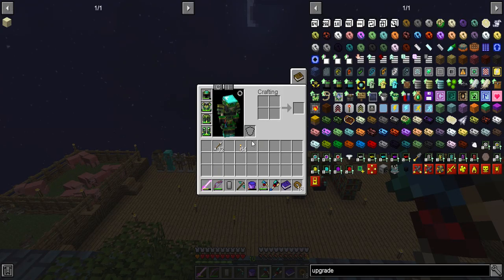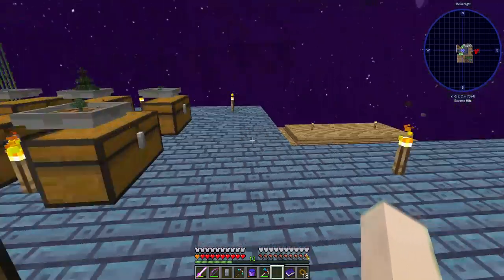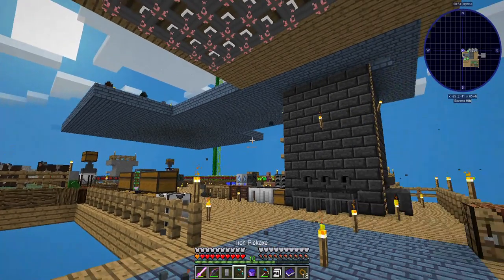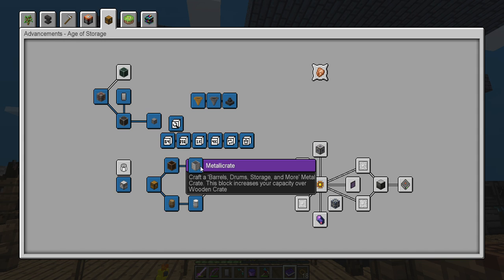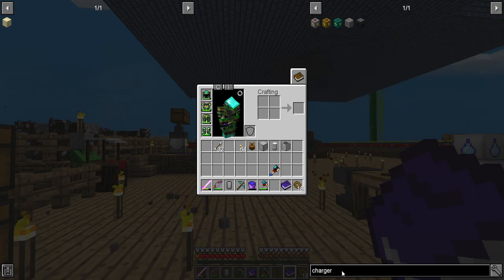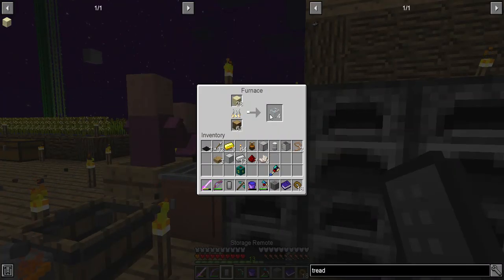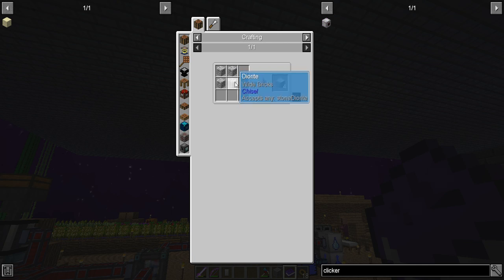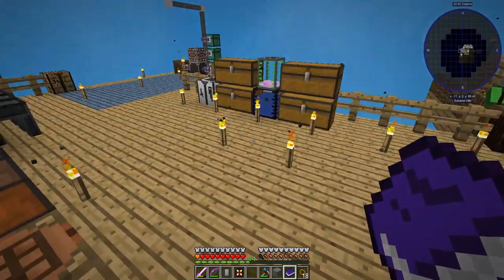Sky Forge Ep 20